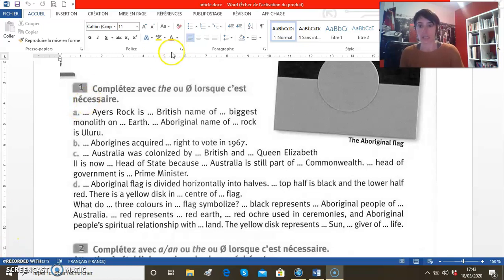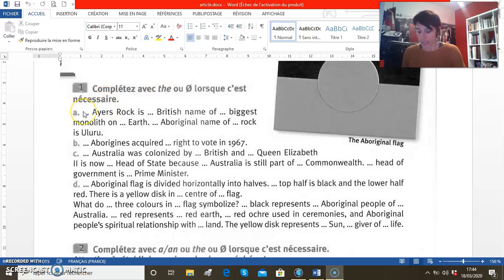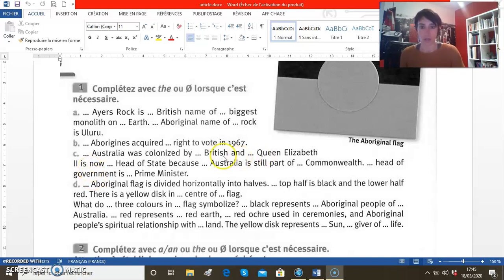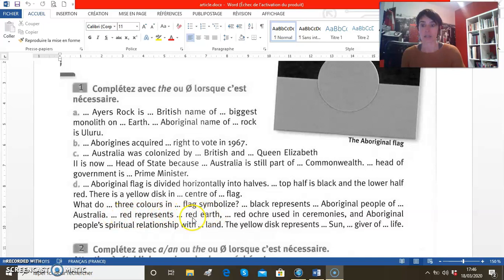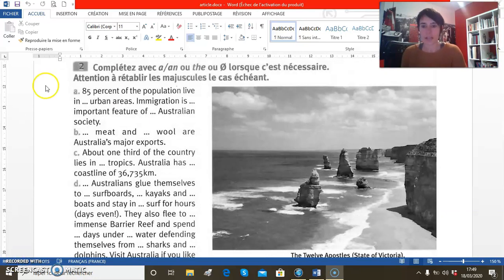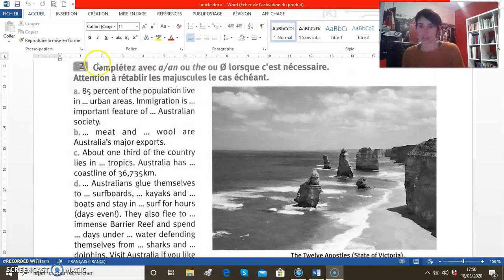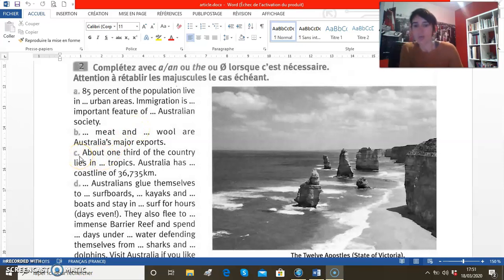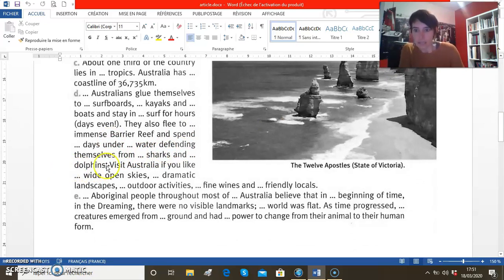correction exercise article